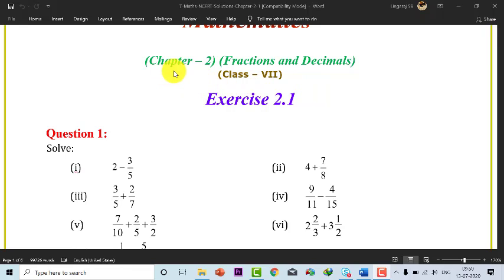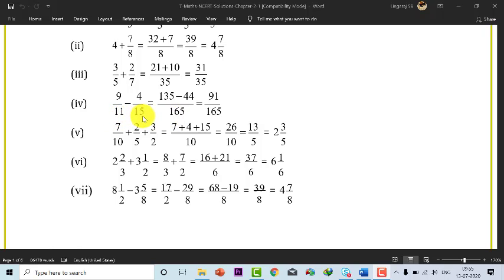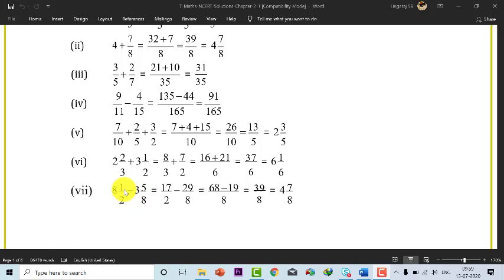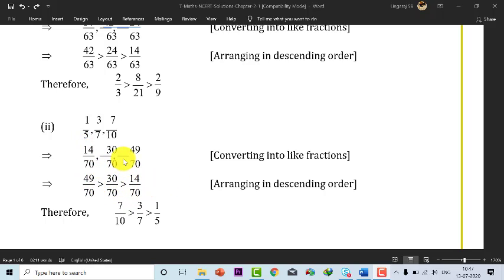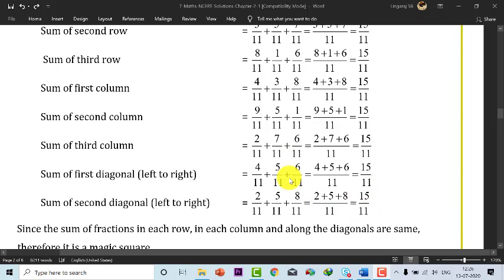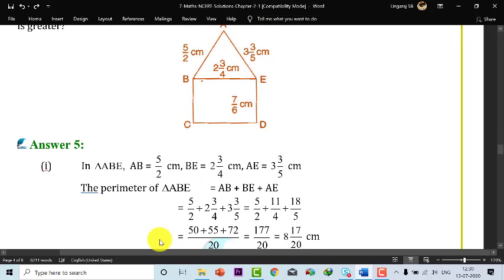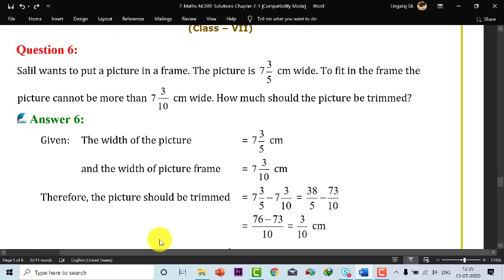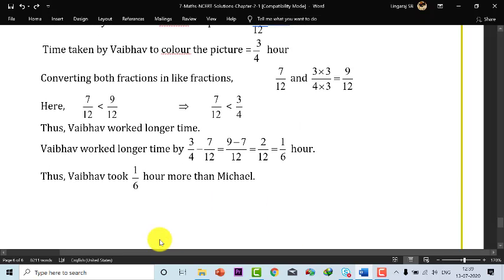VII Math Ex-2.1